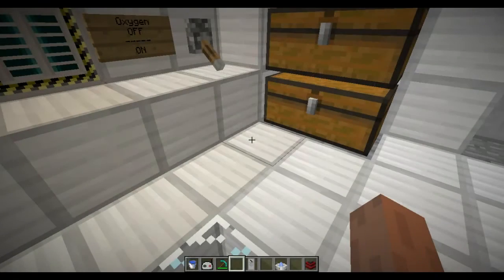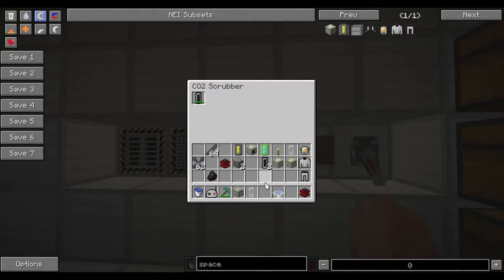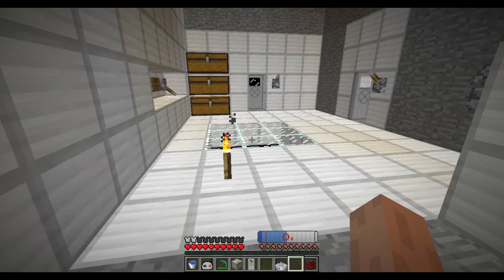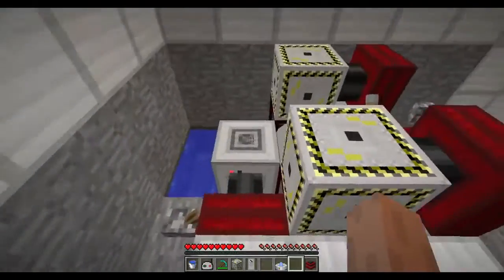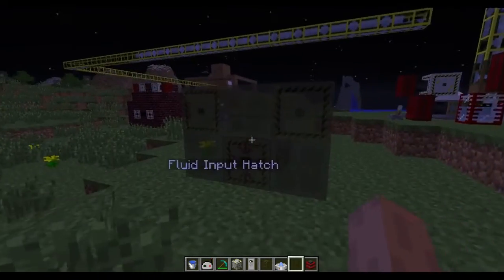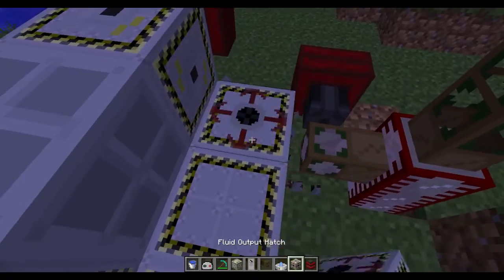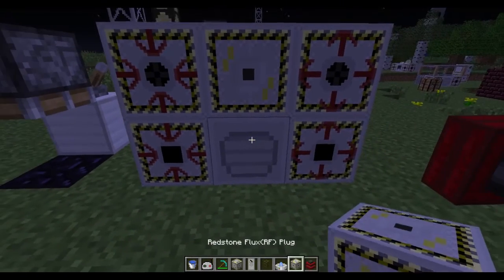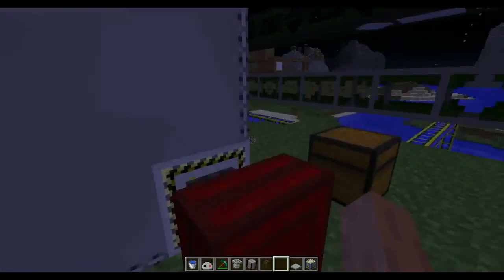Advanced Rocketry 0.4.0 update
Overview of the new features in Advanced Rocketry 0.4.0

0:23 Oxygen supply block
1:19 CO2 scrubbers
2:18 O2 System demo and explaination
3:20 Space suit
5:50 Making and using O2
6:53 Overview of new machines
7:55 IC2 power
9:40 Rocket Fuel